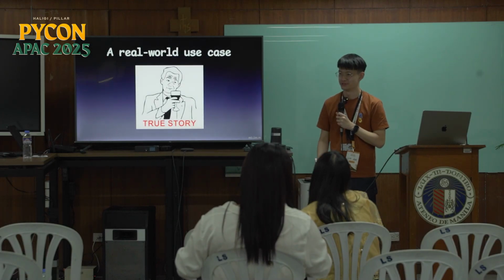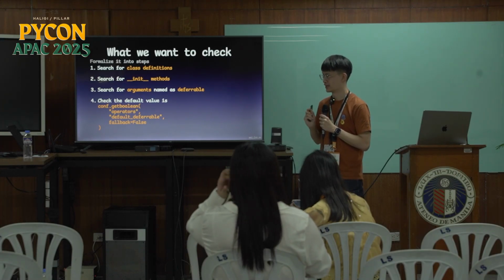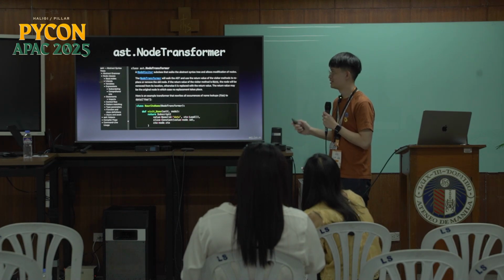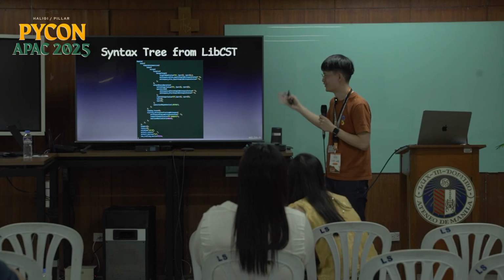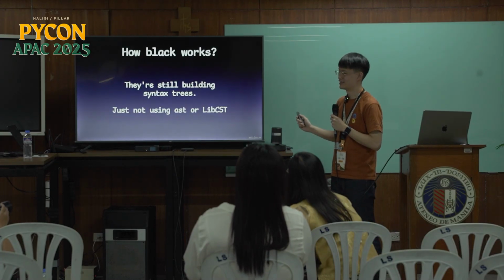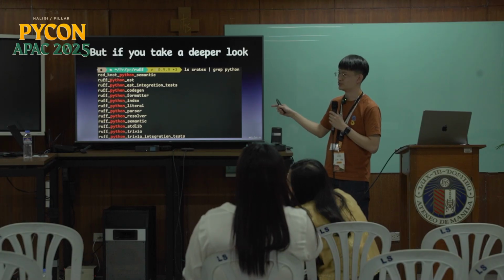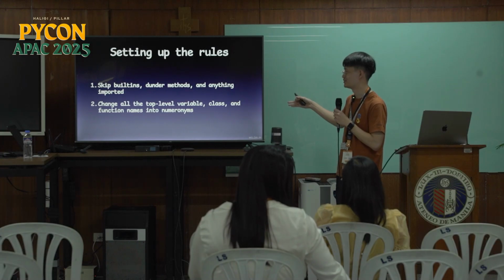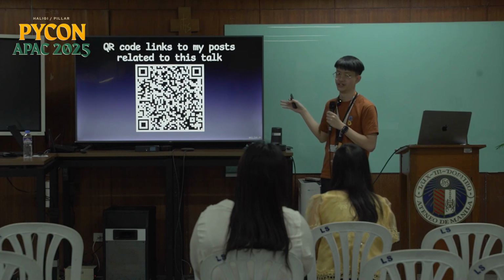PyCon APAC 2025 - Unleash the Chaos: Developing a Linter for Un-Pythonic Code by Wei Lee